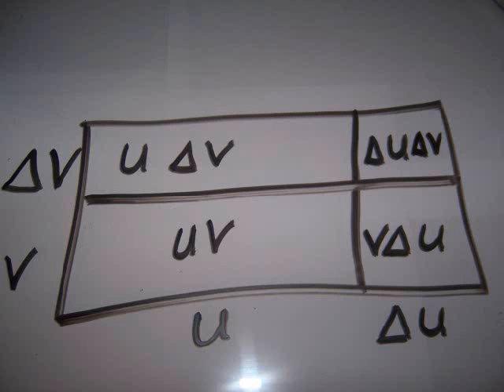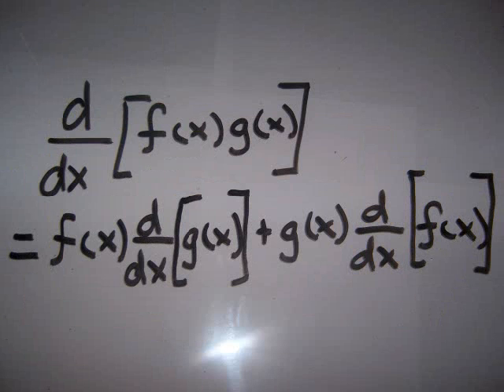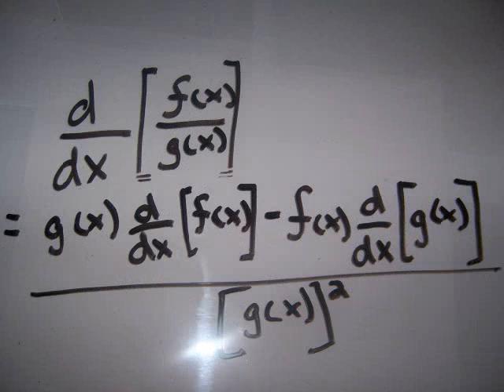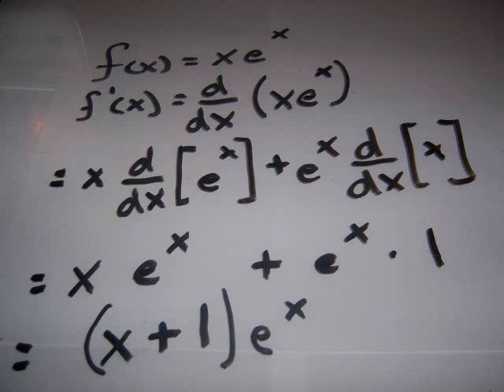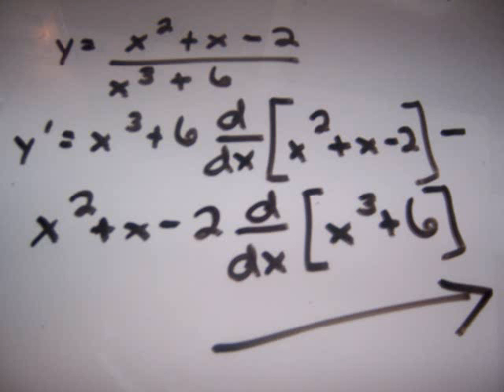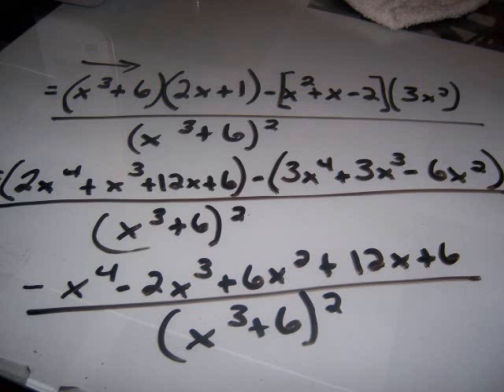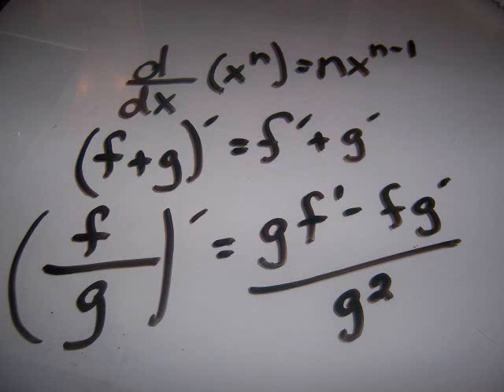Unit Plan Movie 3.2.wmv